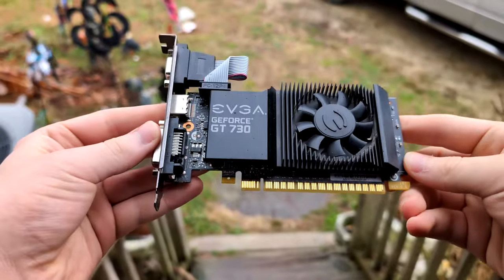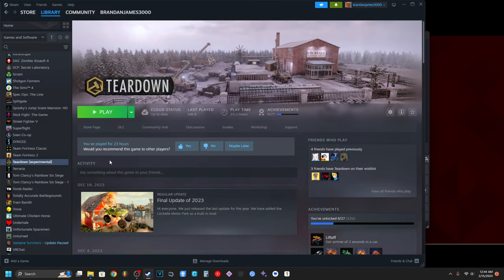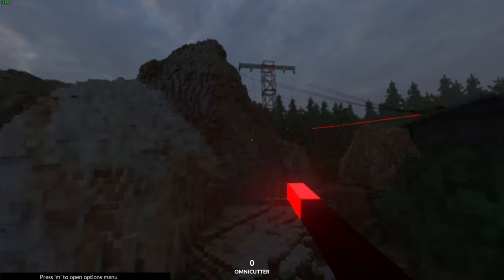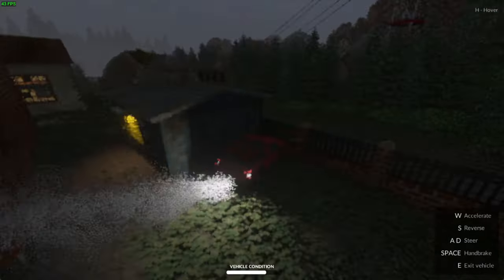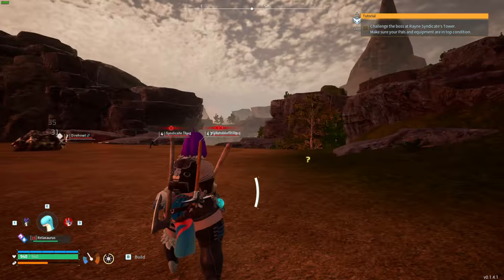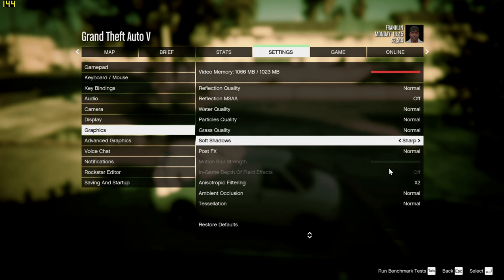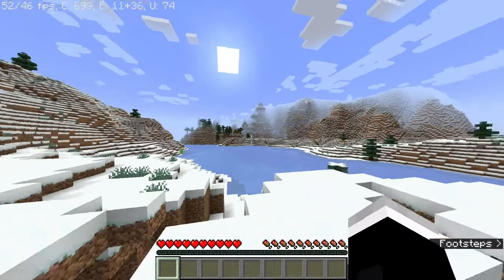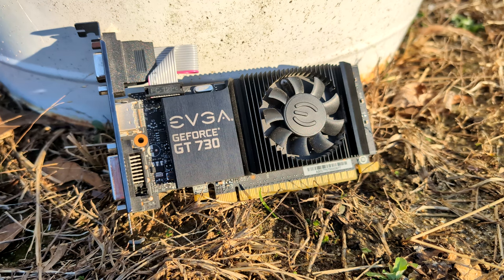The GT 730 in 2024!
In today's video, we explore the GT 730 and what it has to offer in 2024! It might be surprising just what you can do with such a low-end GPU in 2024 :)

Also as a side note, I rendered this whole video using the GT 730!